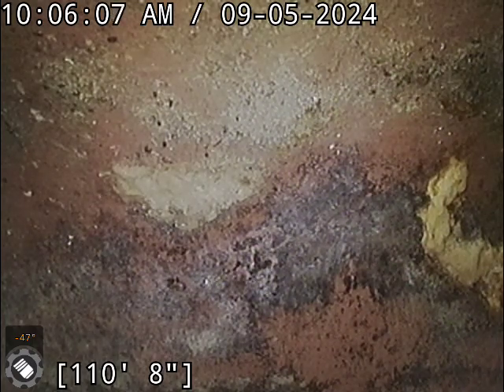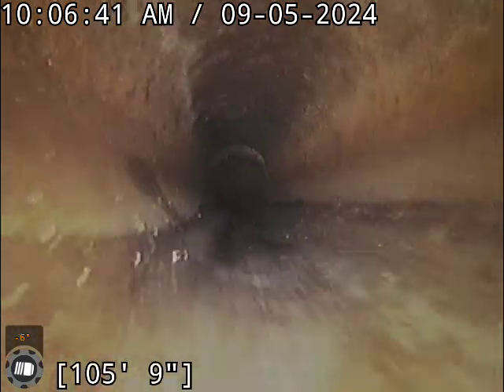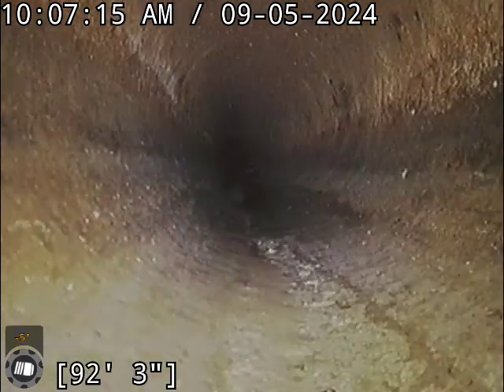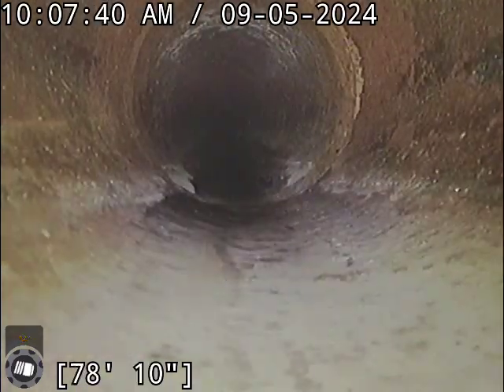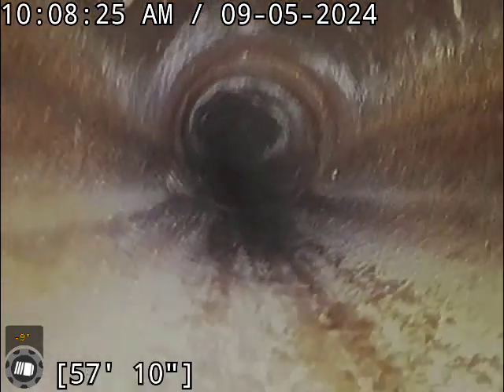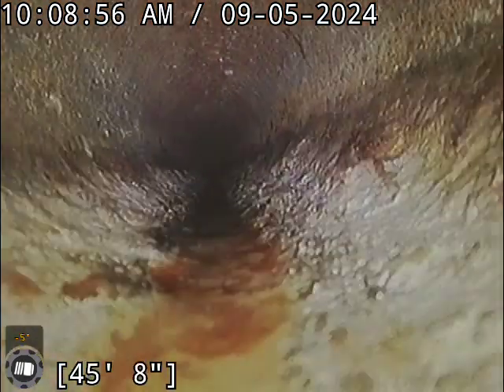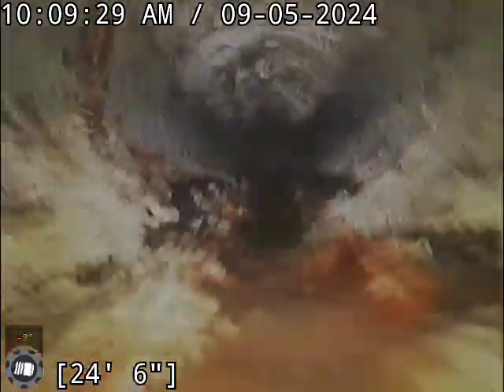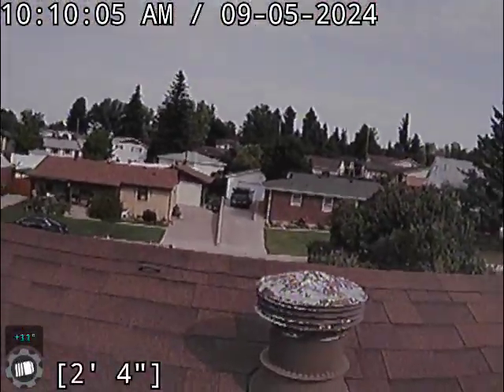617 Ridgeland Street